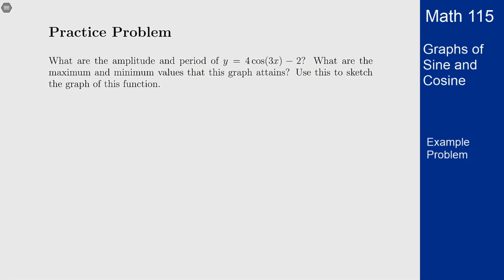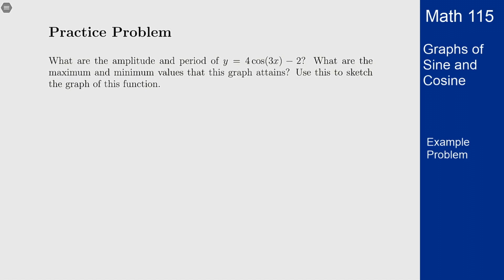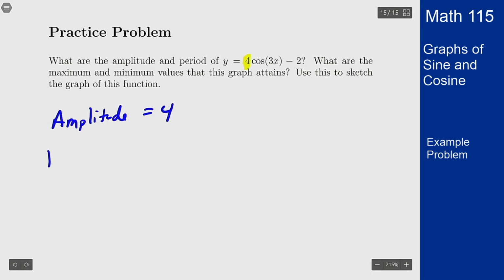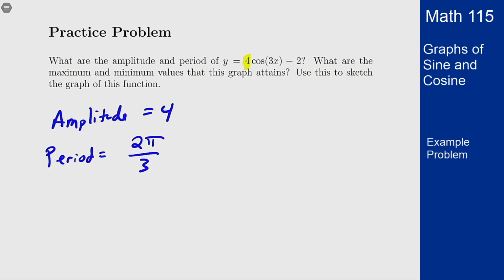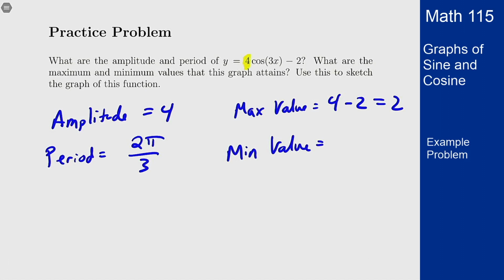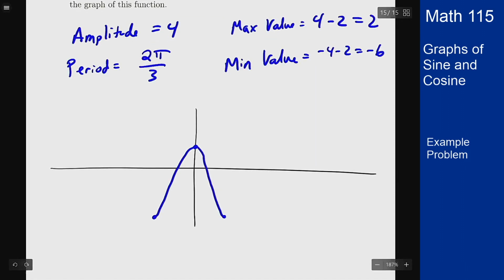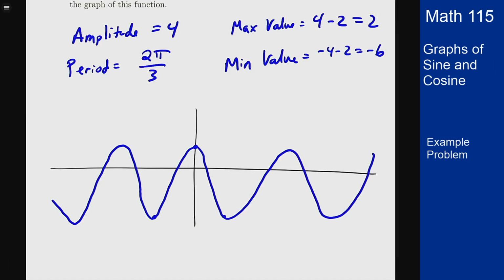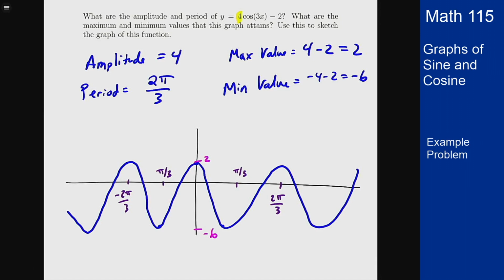Precalculus - Example Problem - Graph of Sine and Cosine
An example showing how to analyze and sketch the graph of a cosine function.